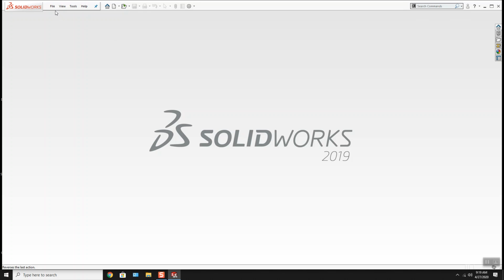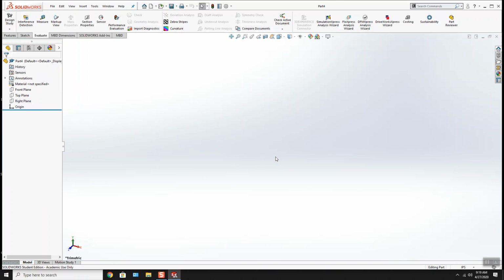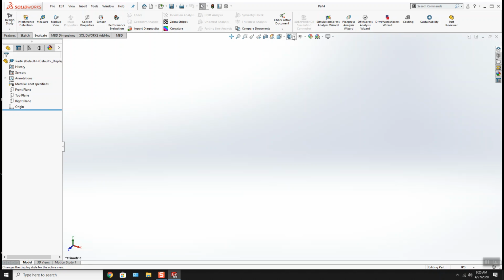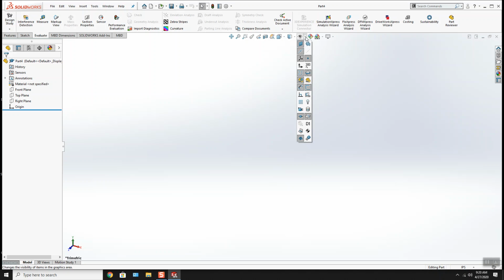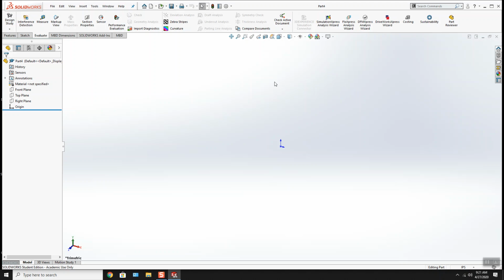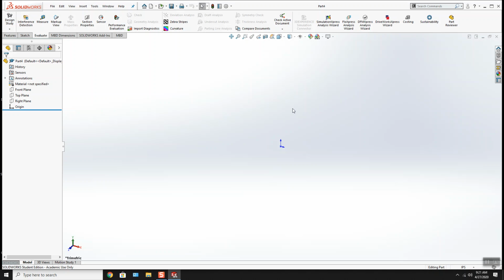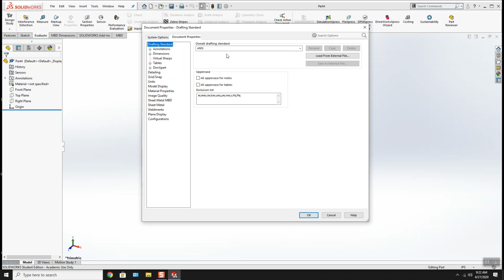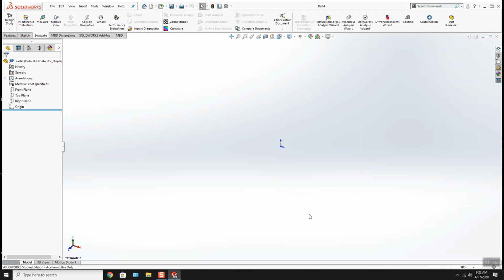Setting up SolidWorks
GETTING SOLID WORKS SETUP FOR MODELING A PART.